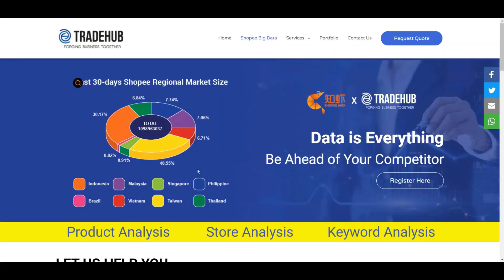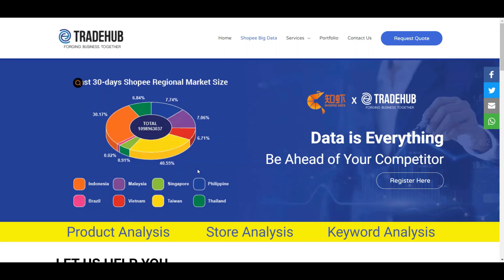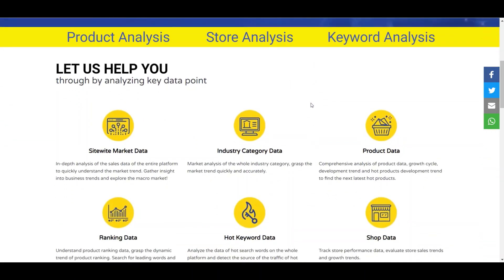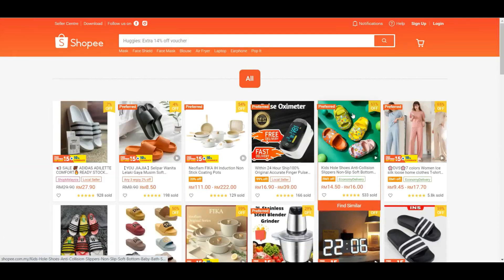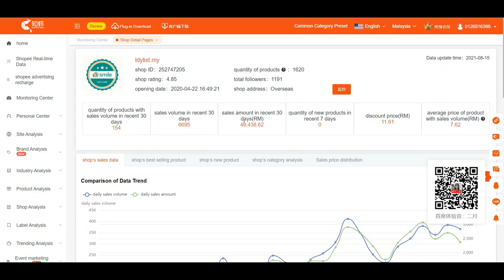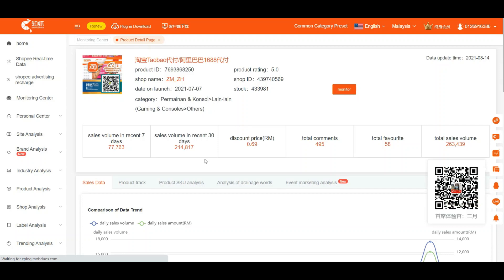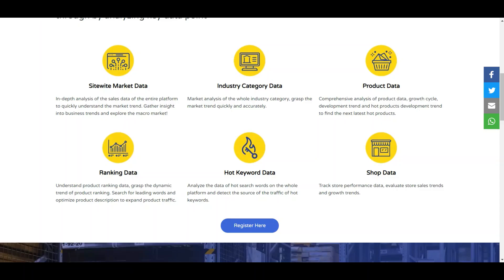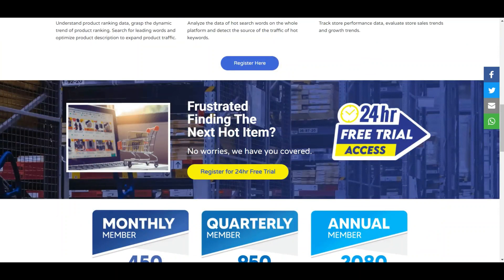How to find the top selling product and competitor sales ranking in Shopee(Free 24hr Trial)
Today we are going to introduce you guys with a platform where you can sought for the top selling product in shopee.

Besides that, you could also find out what's the hottest store and your competitor monthly sales in shopee with this platform.